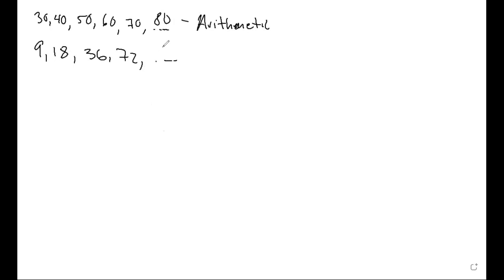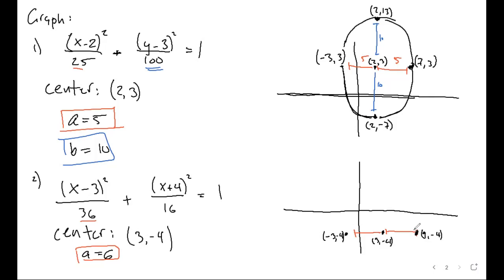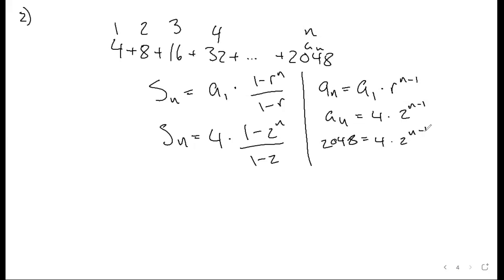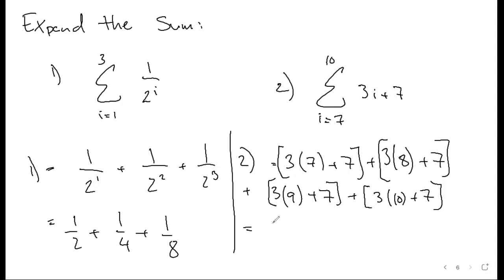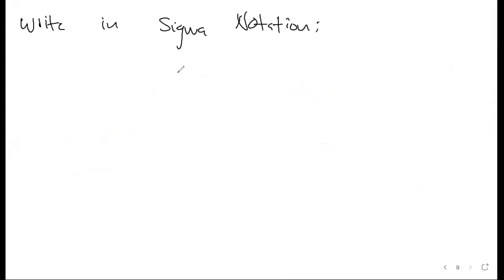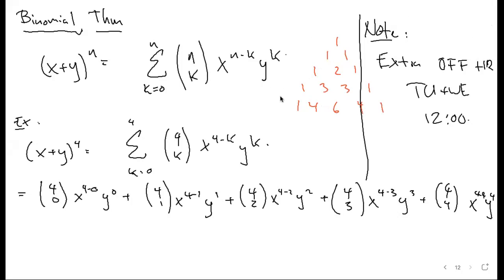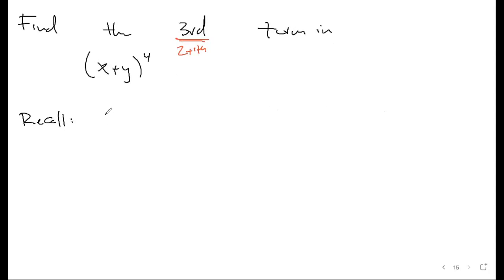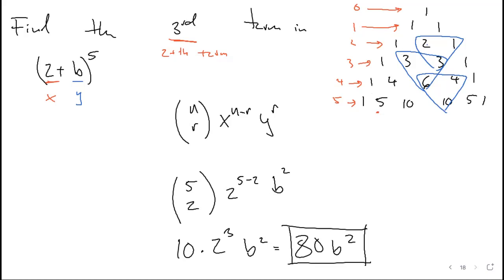Math 12550 Exam 4 Review 11:30-1:20